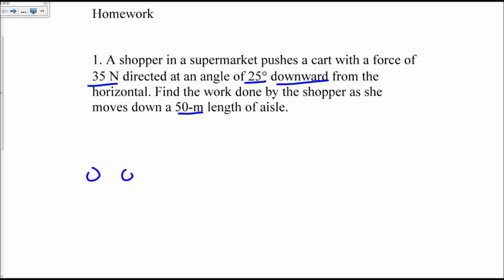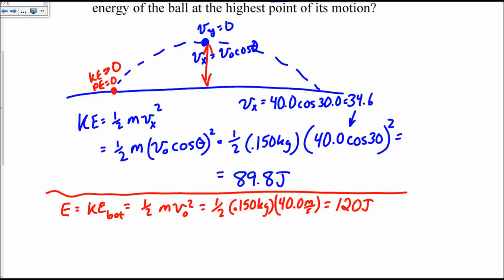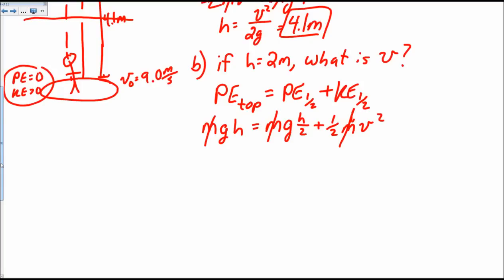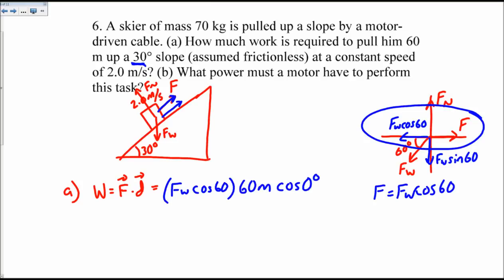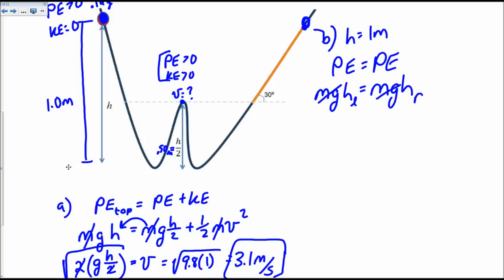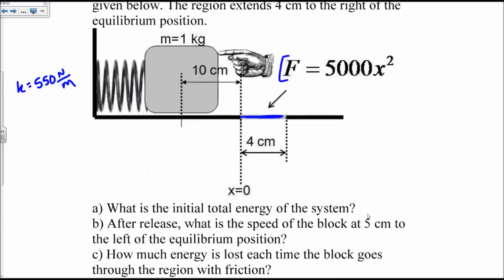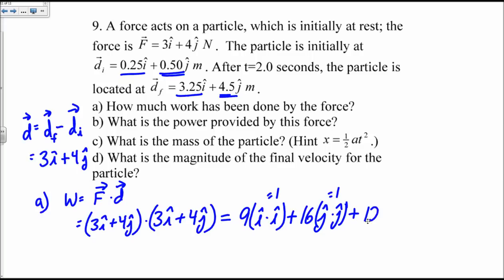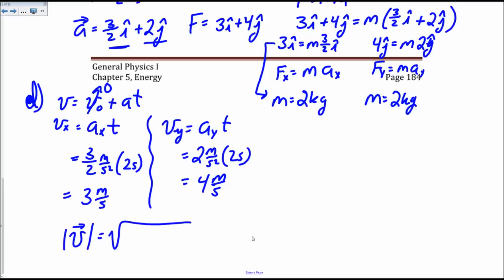phys201_ch5_hw